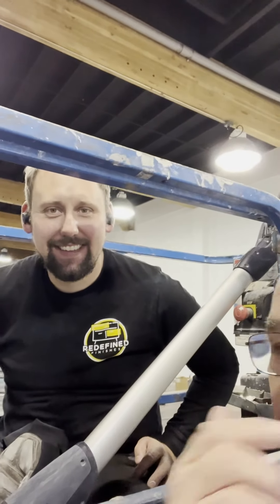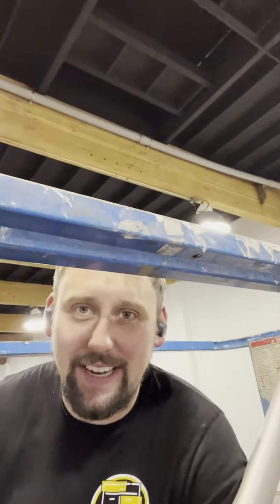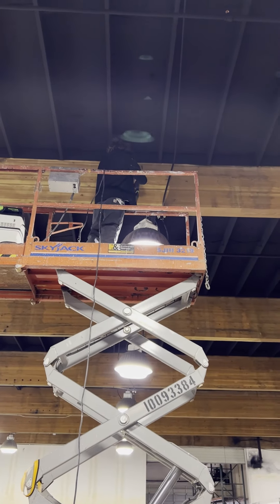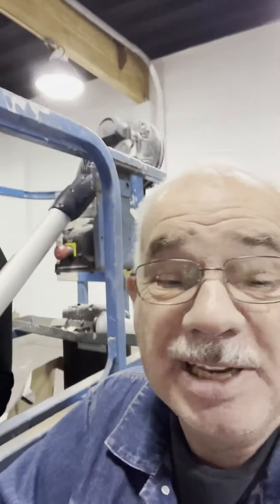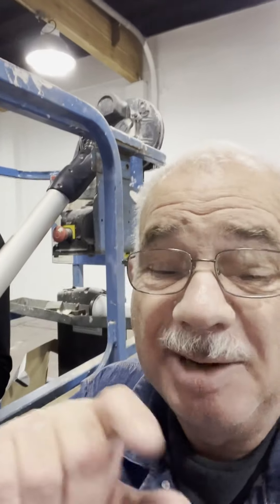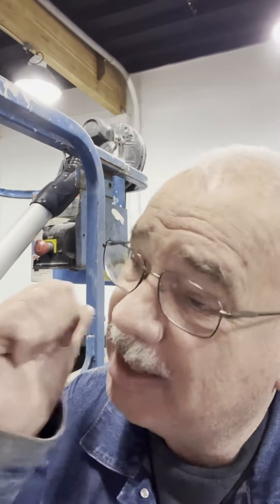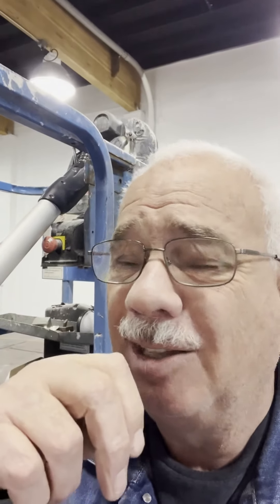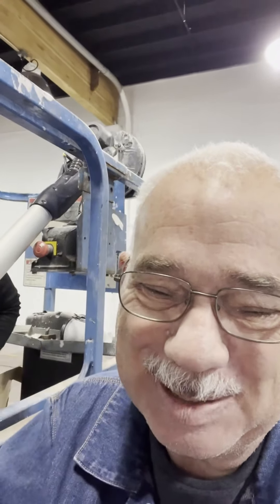9. Beams are almost done - 360 Building Project - LWRV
New to Living Waters? to learn more about us our the mission the Lord has specifically commissioned us to do.

Podcasts:
Listen to our weekly teachings or stories from people within our LWRV community

Community & Resource App:
Access the blogs, the teachings, and our online community to keep up to date with what's happening in Living Waters right on your phone.  Download it on your iPhone or Android Device